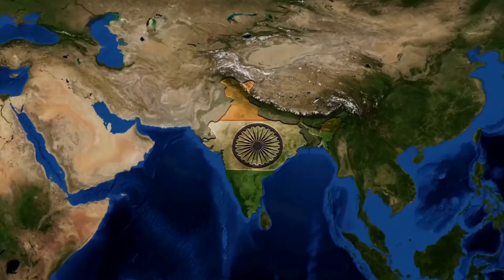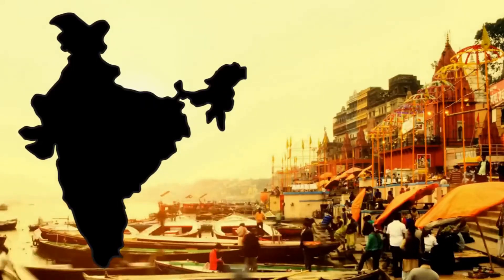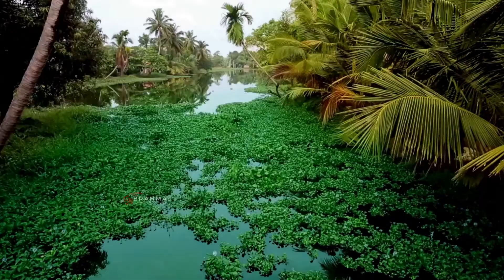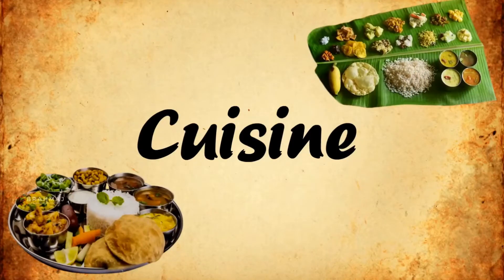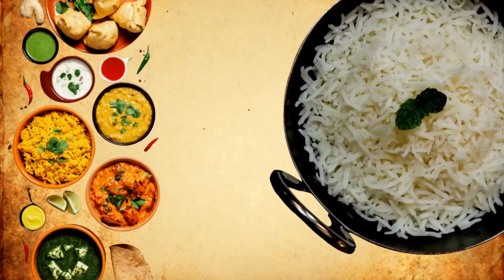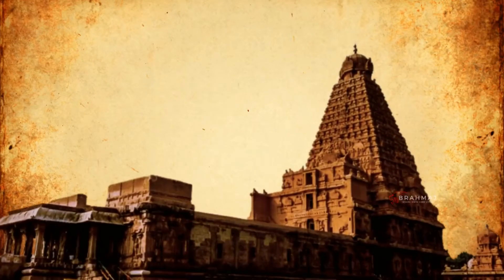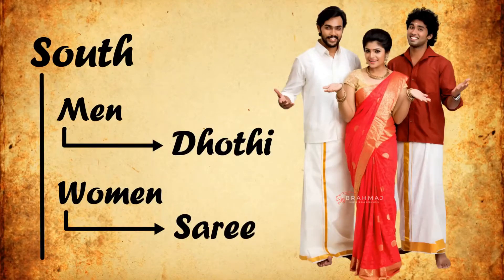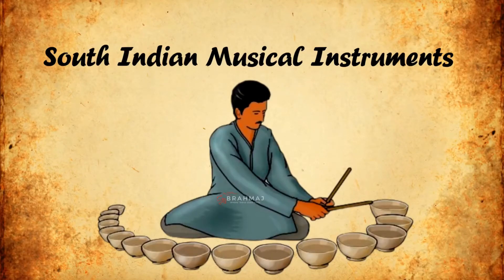The SHOCKYING story of India's Cultural Diversity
One of the oldest civilizations in the world, India is a mosaic of multicultural experiences.  With a rich heritage and countless attractions.

Although India is one country, there are striking differences between the north and south.  Think of India as Europe, where each state is a different country yet sharing similar democratic values.

Each state also preserves its own regional languages, cuisine, attire, customs, and artistic expression. North India is generally defined by the Hindi-speaking belt of Uttar Pradesh, Jammu and Kashmir, Uttarakhand, Himachal Pradesh, Rajasthan, Delhi, Punjab, and Haryana.

South India includes the states of Tamil Nadu, Andhra Pradesh, Telangana, Karnataka, and Kerala. From weather to architecture, let’s explore Top 5 differences between North and South India.

A Journey Through India's Cultural Diversity | Brahmaj